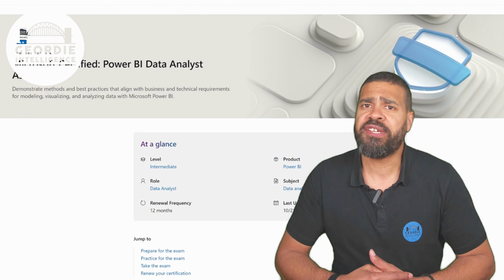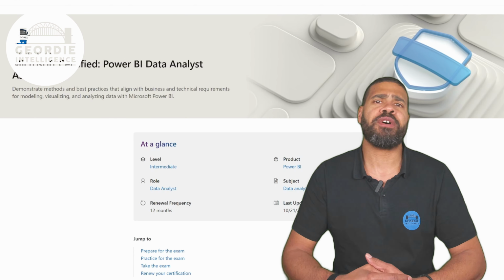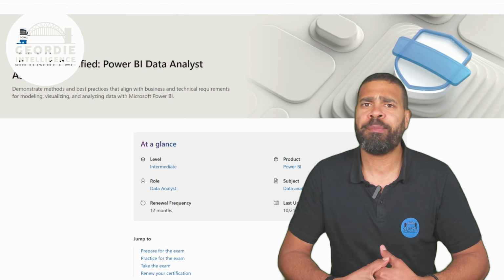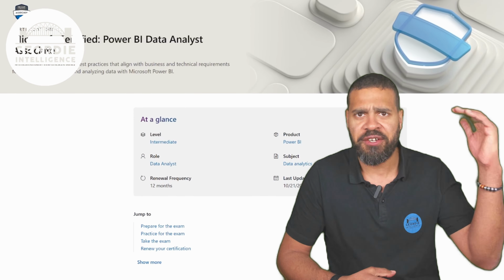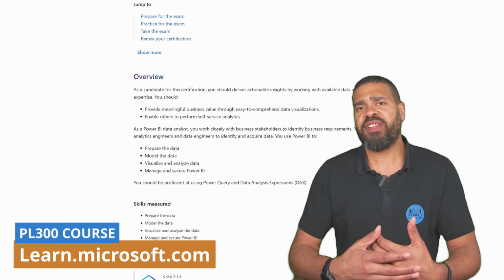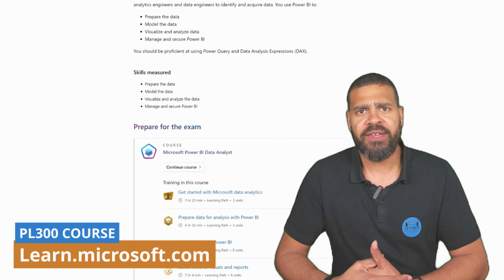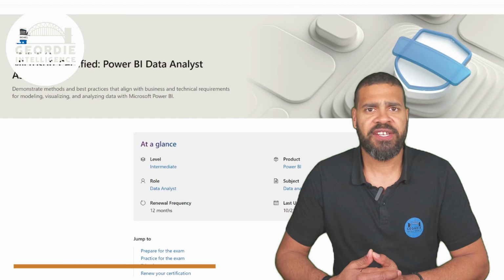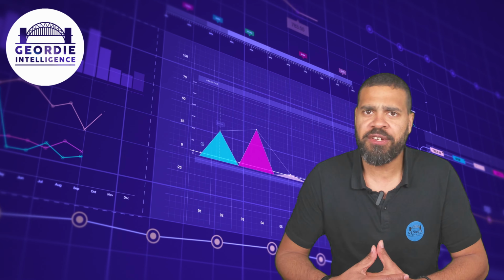Taking The Power BI PL300 Course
Is the PL-300 Power BI certification right for you?

In this video, we talk about the PL-300, what it means to you as a person sitting it, but also to be analysts and other data professionals. The PL-300 is designed for aspiring Power BI Developers, but is only just considered intermediate in level. To take your career to the next level or to become an analyst or Power BI developer, you need to undertake a lot more learning and development.

We’ll cover:

✅ Who this certification is best for
✅ The skills you need before taking it
✅ What certification really means

If you’re serious about advancing your data analytics career with Power BI, watch this video.

Unsure about what's best for you? Book your Consultancy Introductory Call